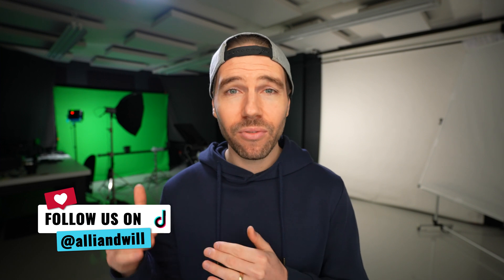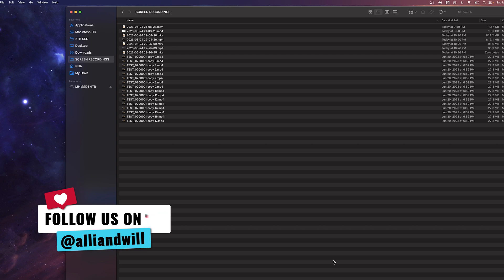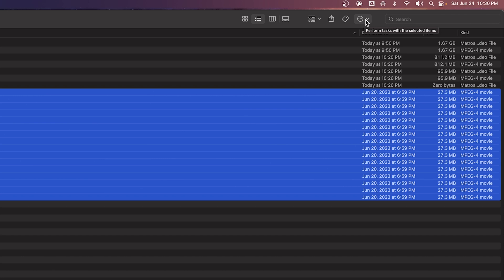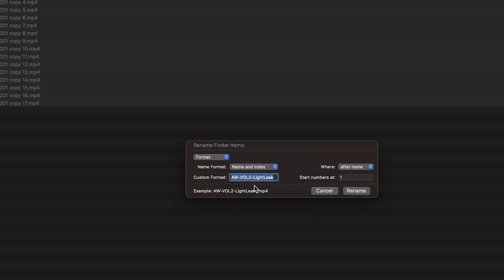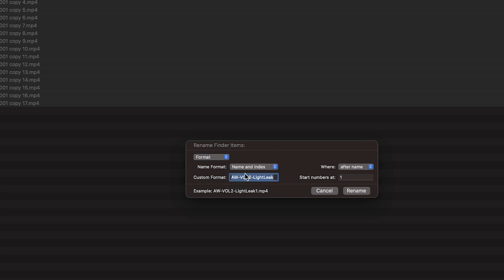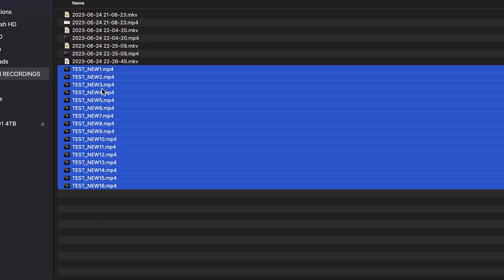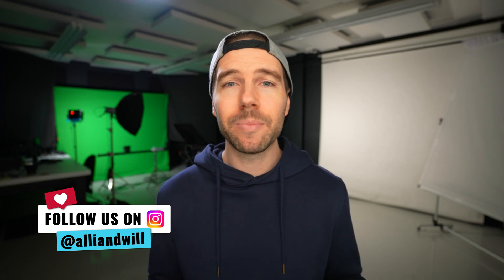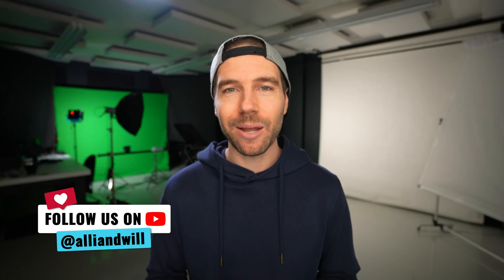How To BATCH RENAME Multiple Files on Mac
How To BATCH RENAME Multiple Files on Mac - In this video Will teaches you how to quickly change the name of multiple files on Mac (Batch rename). This can save you a lot of time vs doing it manually one file at a time.